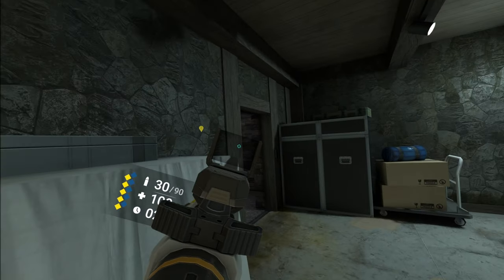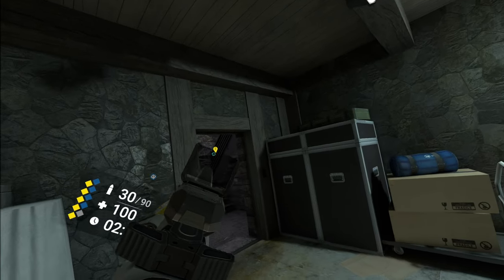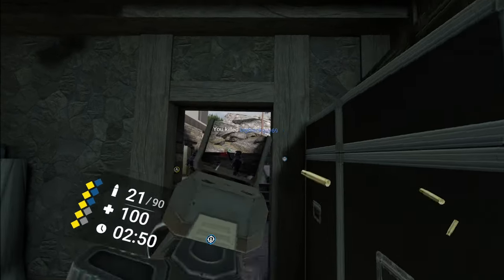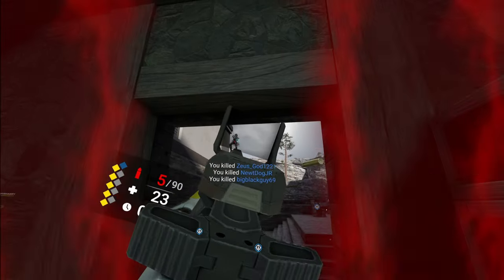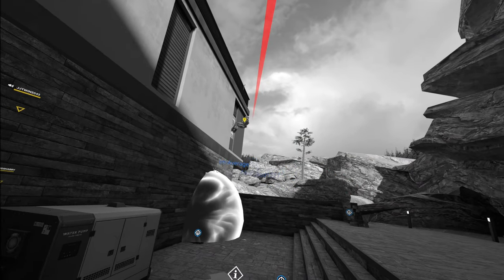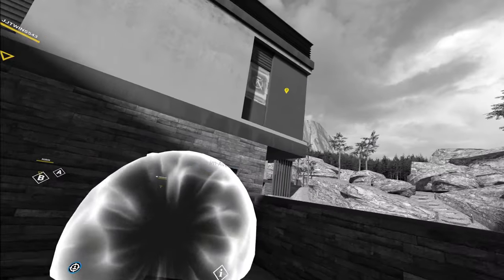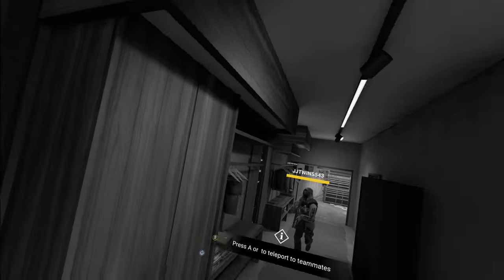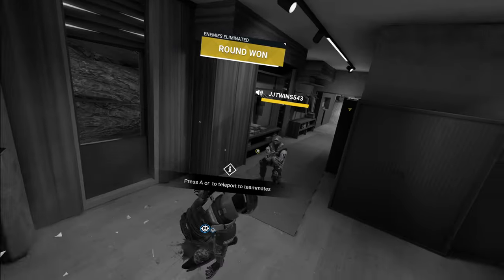Spray and Pray | Breachers VR